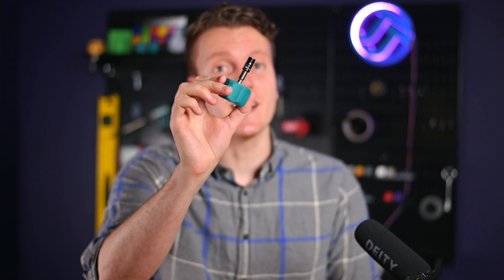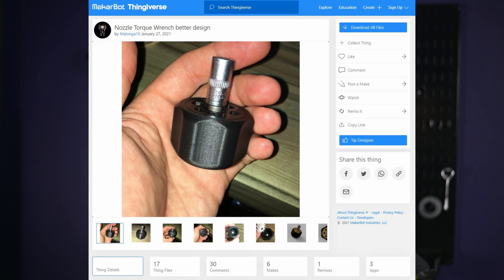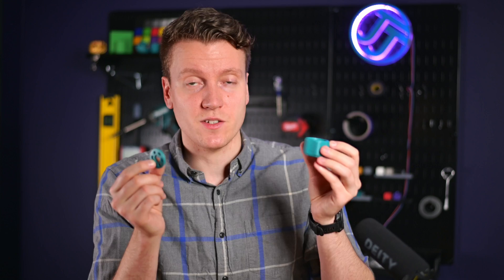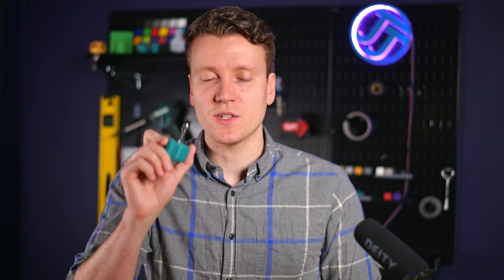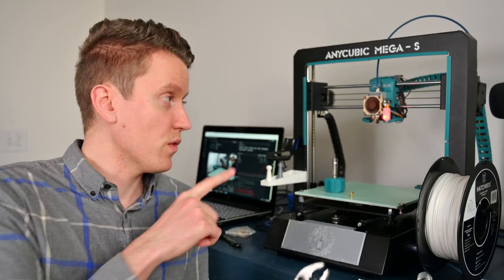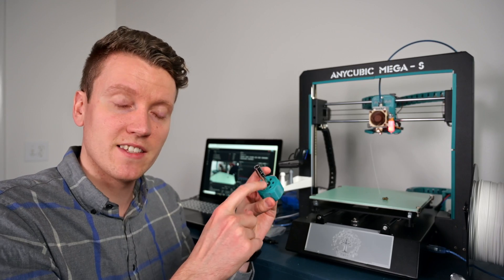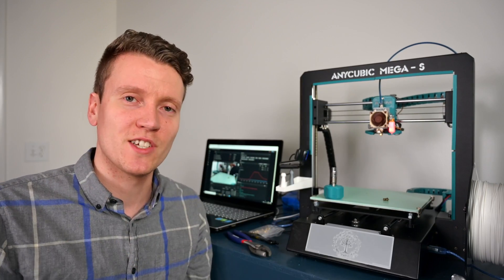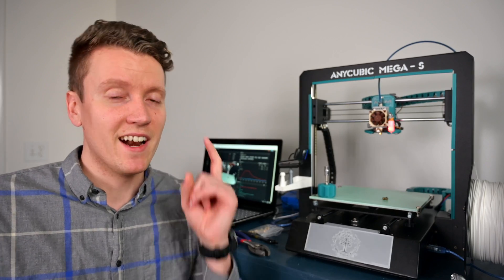Print This Next | 3D Printed Nozzle Torque Wrench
You need to print this nozzle changing wrench if you don't have one already. I already regret not printing it sooner in my printing life.

Cheap nozzles I use
My favorite Teal Filament

I spent two too many years changing nozzles with the stock wrenches that came with the printer. This was such a simple a cheap tool that you really should print next. I picked up a 7mm socket from the hardware store for under $2. I already had a 1/4" to hex adapter, but you can pick one up for a few bucks as well. Now I don't put off changing my 3d printer nozzle like I used to since it only takes a few minutes.

You need this for your 3D printer. Don't be like me and put off printing this tool.
00:00 - Intro
01:08 - Assembly
02:24 - Changing the Nozzle
03:53 - Torque Settings
04:44 - Outro